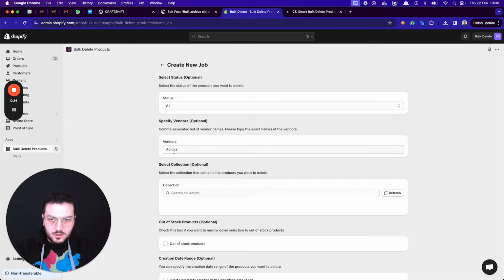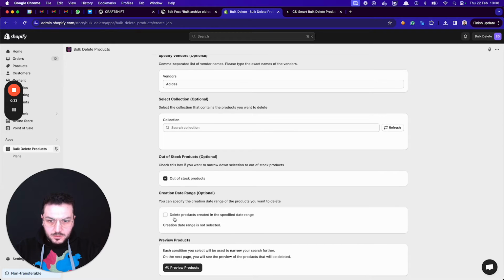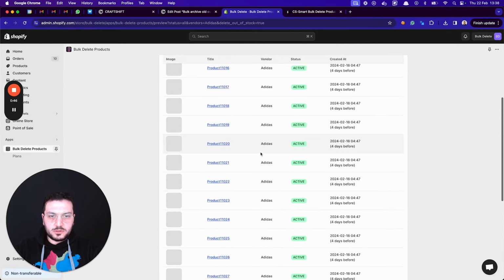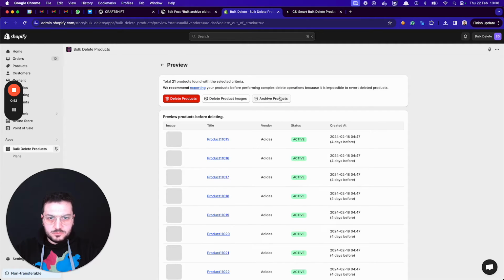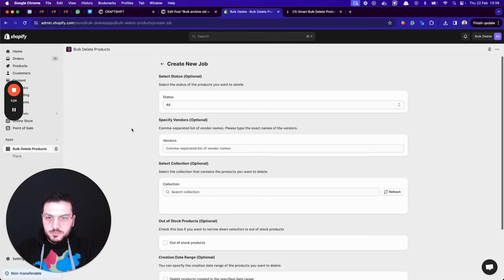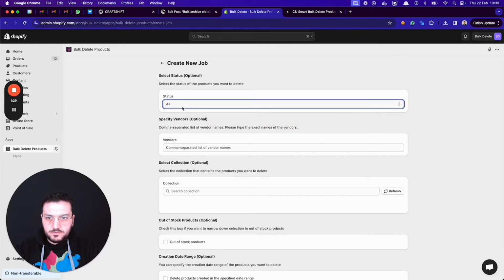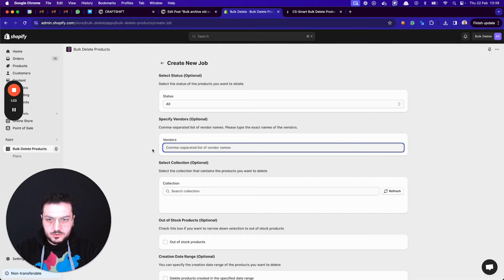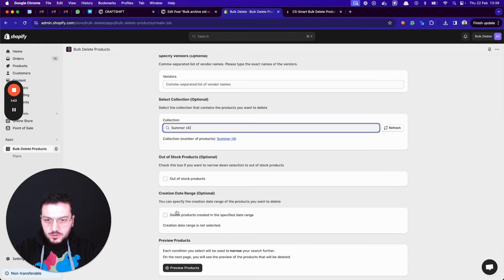Bulk archive old out-of-stock products in Shopify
If you have a large inventory, it is important to make a clean-up from time to time to avoid old, sold-out products that are not coming back in stock soon to make a noise in your store.

The best way to eliminate these products is to delete or archive them. Deleting might sound like the best way, but if you are unsure if these products will come back in stock in the future, you might want to archive them in bulk. In this way, you feel much safer to do this archiving instead of deleting, and you can easily revert them in the future if you have to.

We have built a Shopify app for Shopify merchants, making it easy to delete or archive products in bulk. The app is called CS-Smart Bulk Delete Products

It is a simple app where you can filter products based on one of the following criteria. Filtering options are.

status

vendor(s)

collection

creation date

out-of-stock products

After filtering products based on the above options, you can preview which products match your search. Then, you can decide which action you want to take next. You have 3 options.

Delete products

Archive products

Delete images of the products

Based on your confidence level with the decision, you may choose to delete or archive products. Archiving is always the safest version a